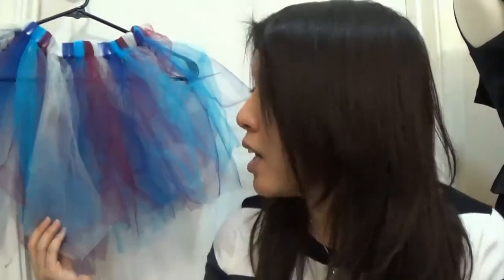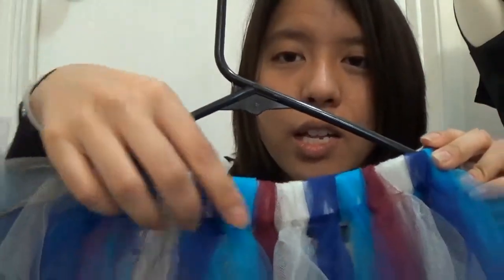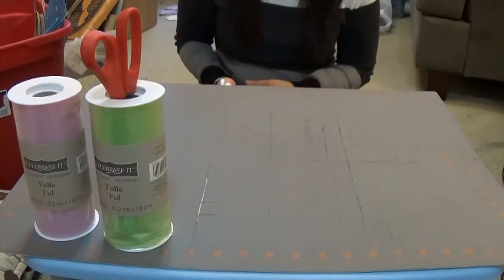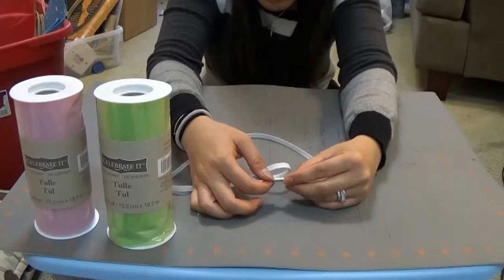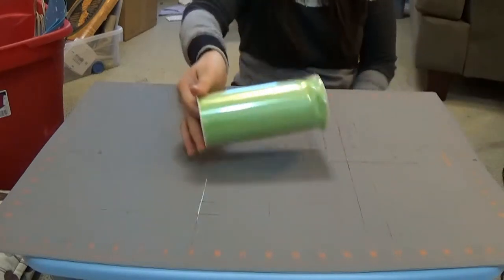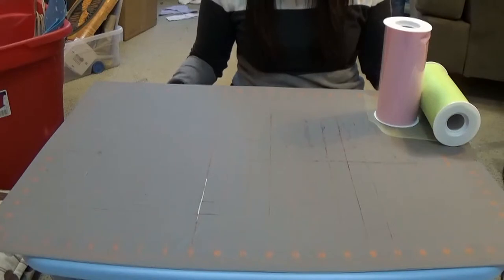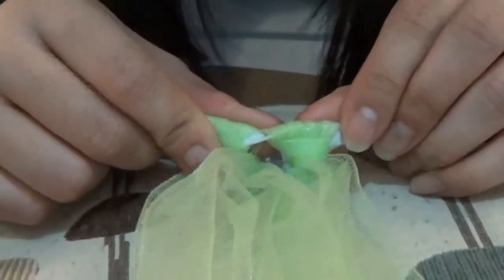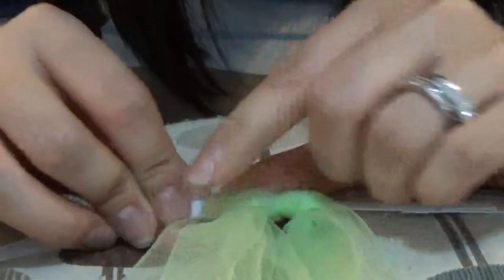How to Make a Tutu- My First DIY